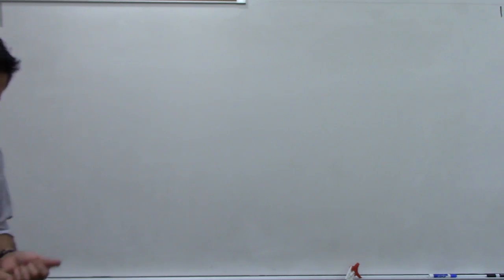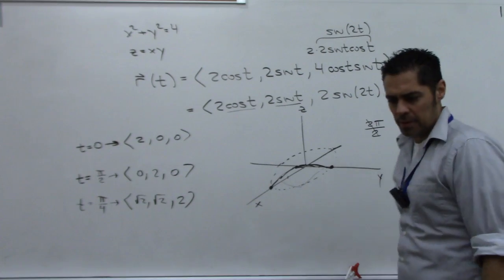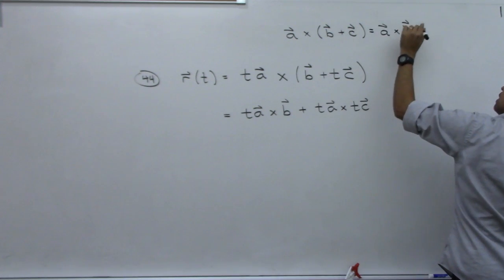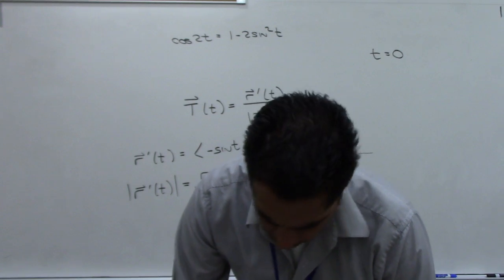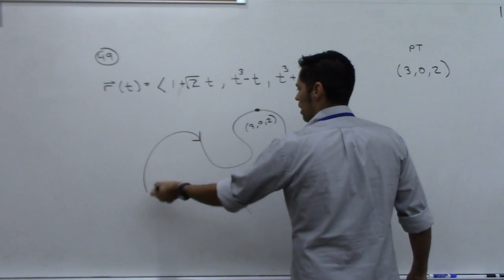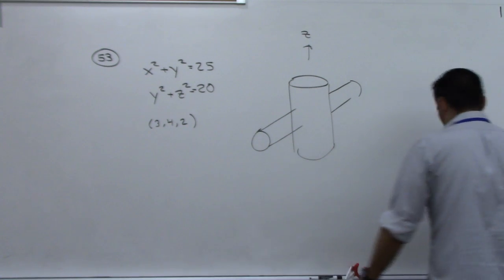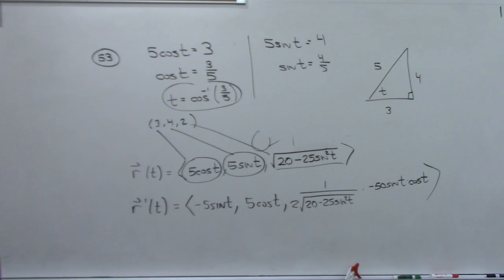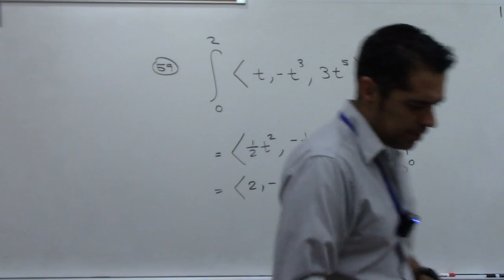2415 HW Solutions 10-7 Vector Functions Part 2 of 2